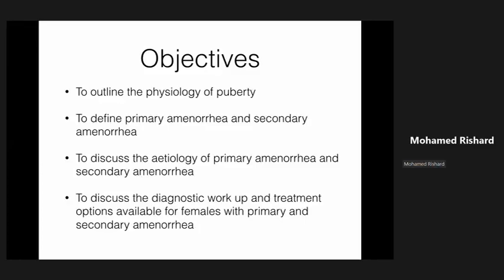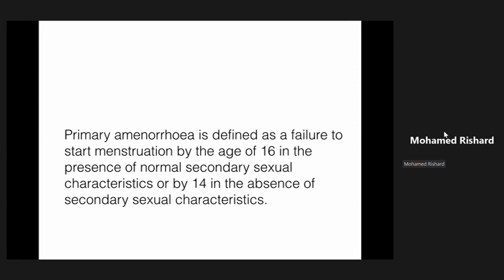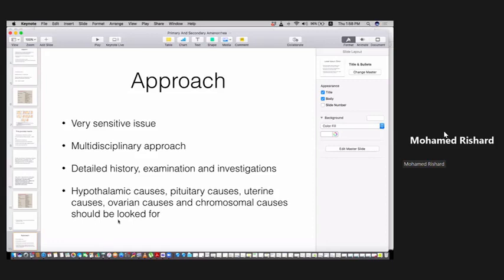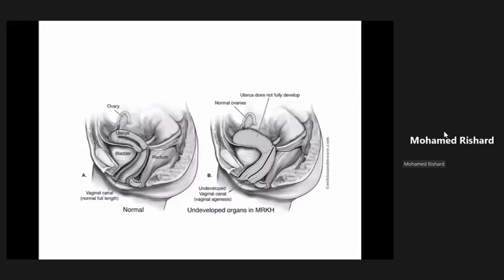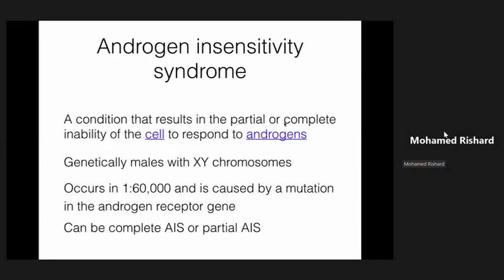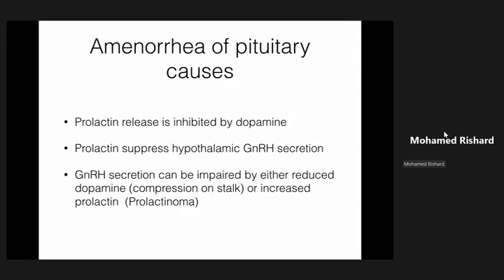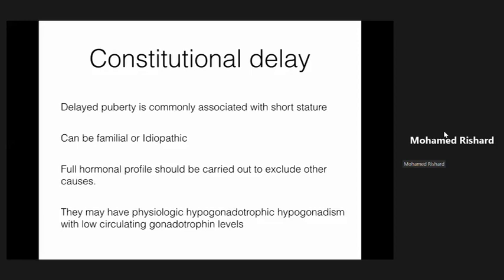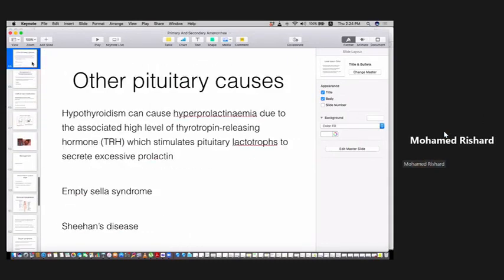Primary and secondary amenorrhoea